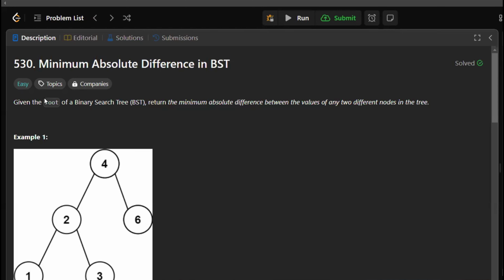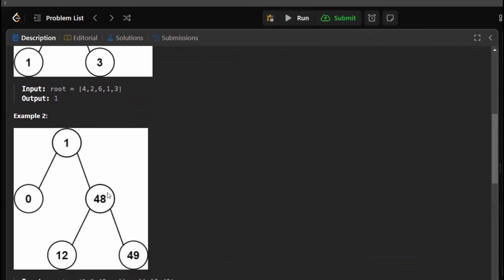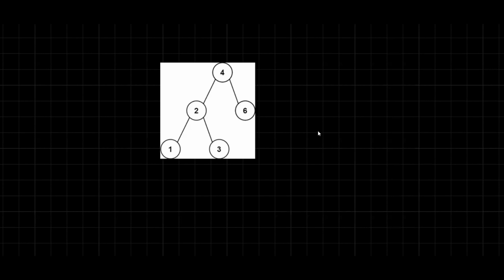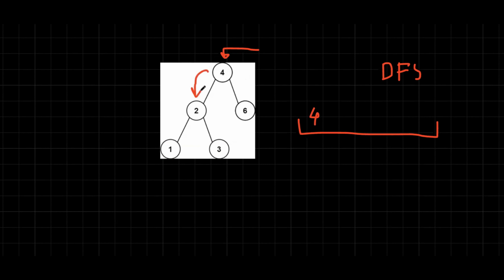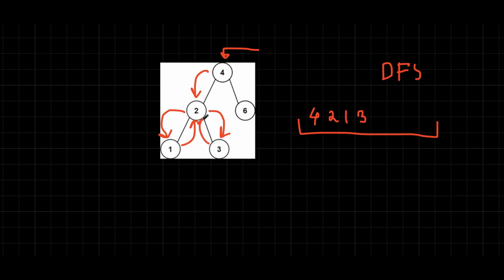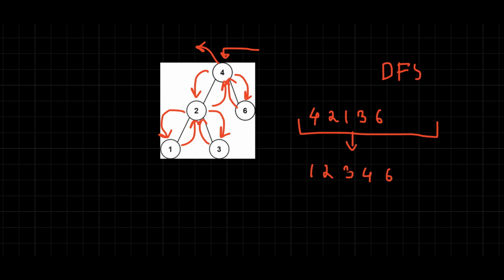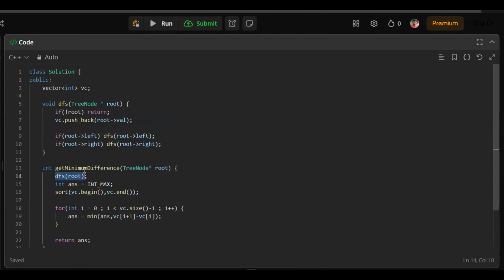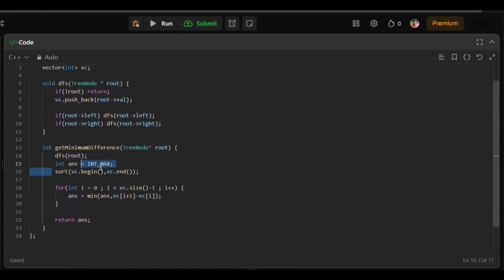Minimum Absolute Difference in BST | Amazon Interview Question | Tree | LeetCode 530 | C++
Timestamp:
0:00 - Understand the Problem
0:33 - Solution of this Problem